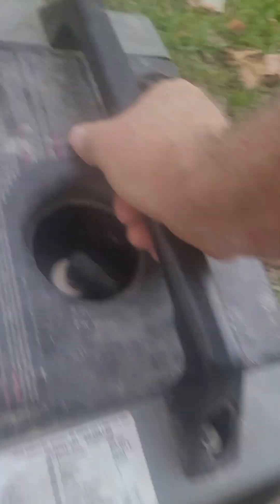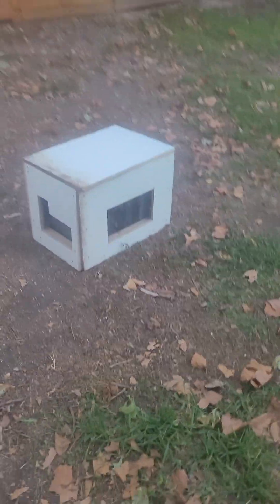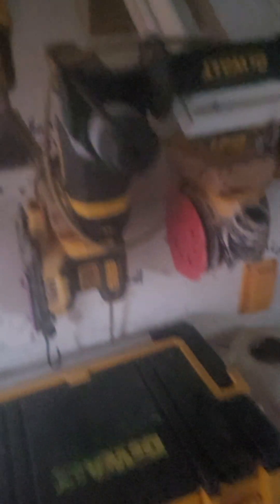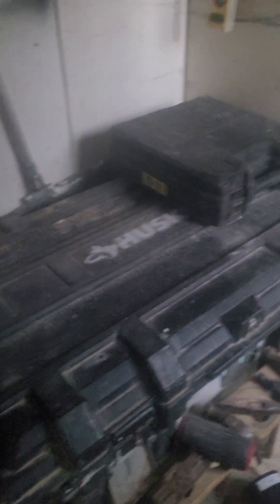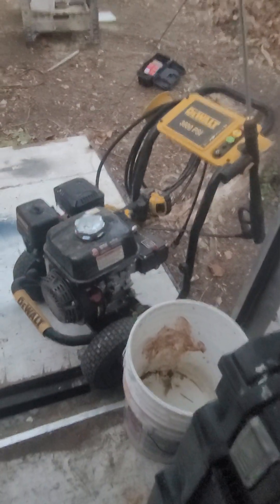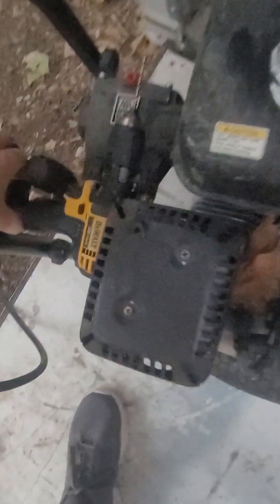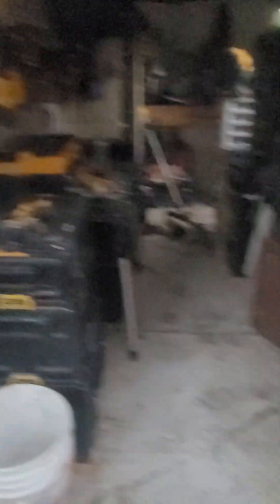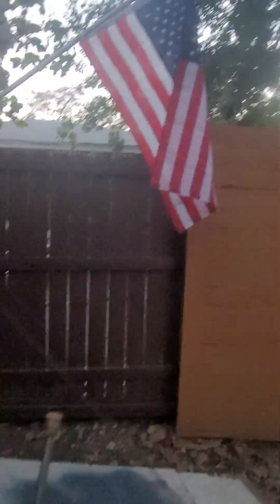October 13, 2024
Tool Trailer